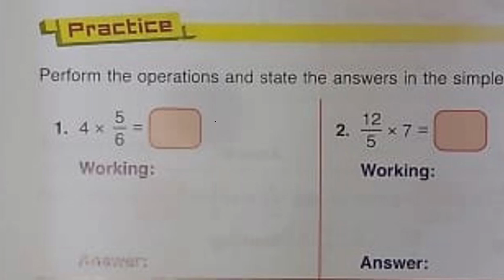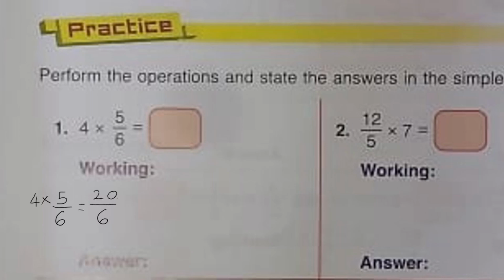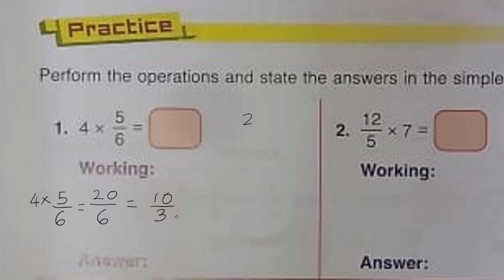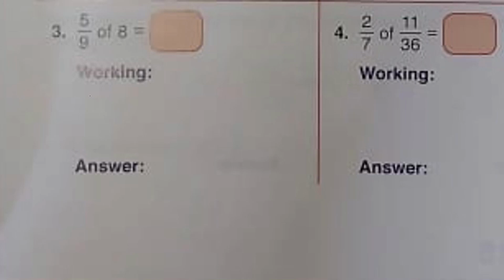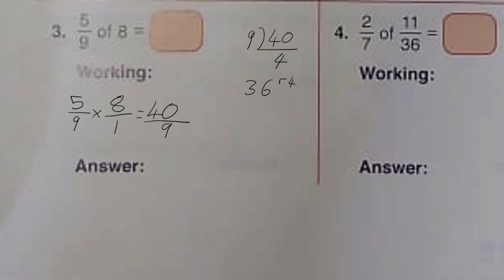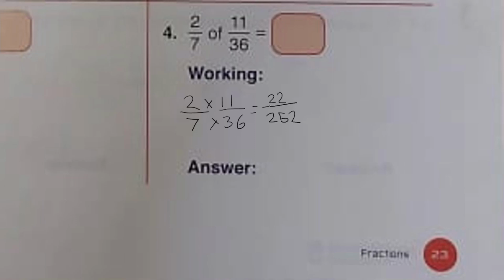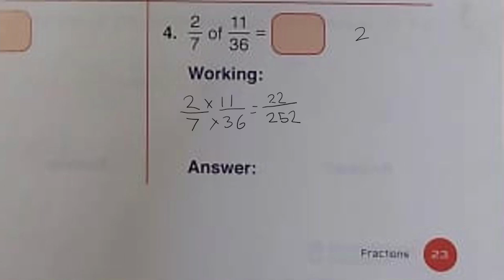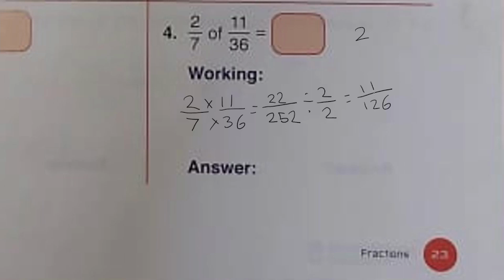ESL P5 Maths Lesson 3 multiplication of fractions.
In this video we will look at multiplying fractions, fractions of fractions and fractions of a whole number.